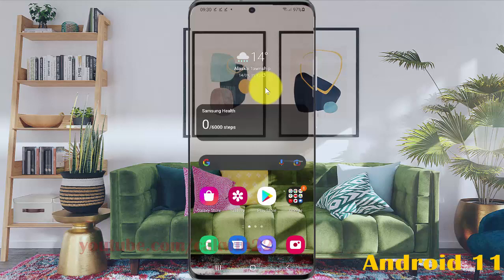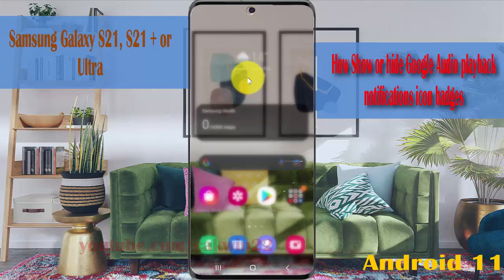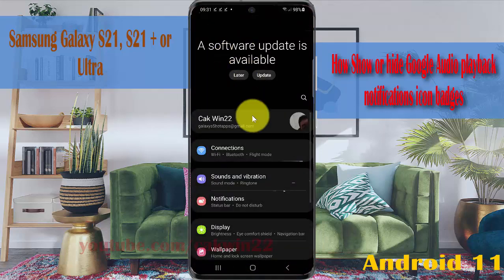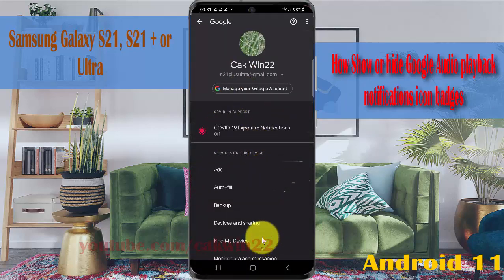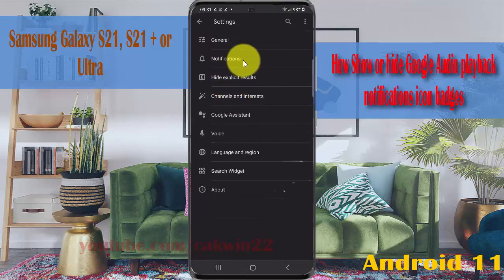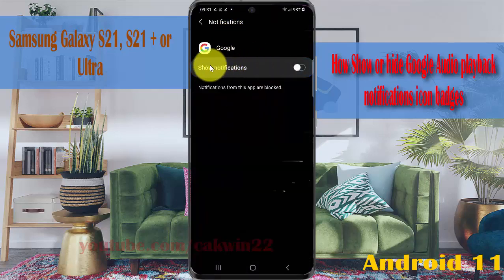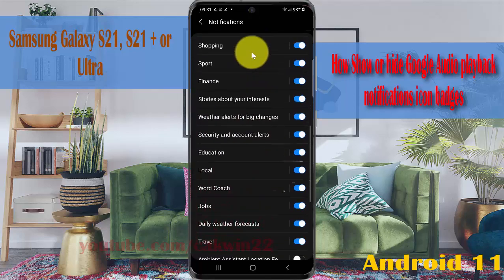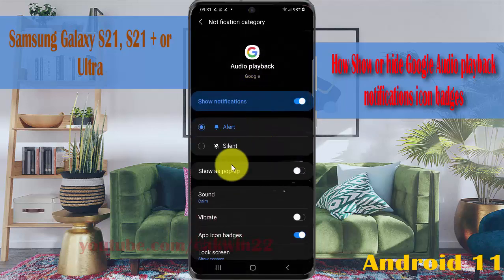How Show or hide Google Audio playback notifications icon badges in Samsung Galaxy S21/S21+/ Ultra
This video show How Show or hide Google Audio playback notifications icon badges in Samsung Galaxy S21/S21+/S21 Ultra.  In this tutorial I use Samsung Galaxy S21+ SM-G996B/DS International version with Android 11